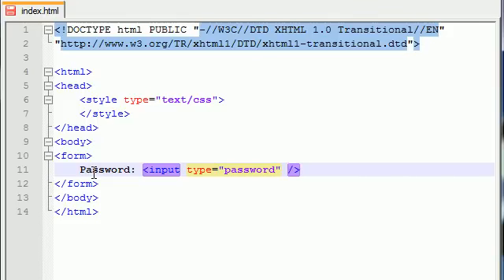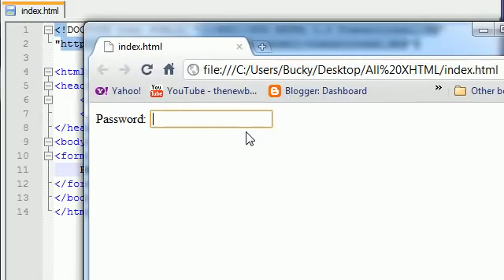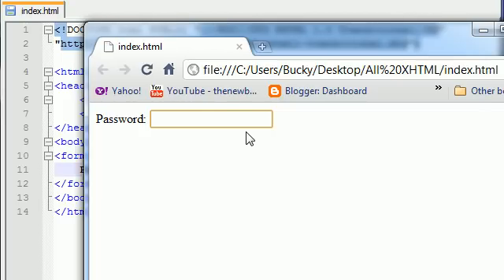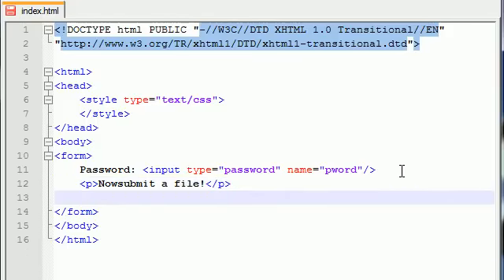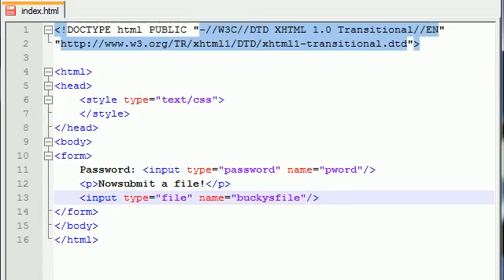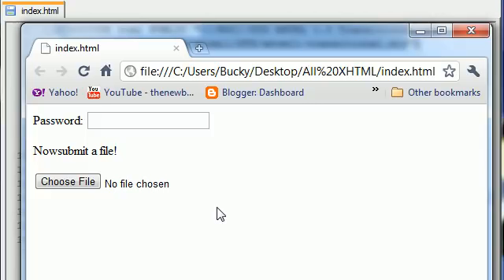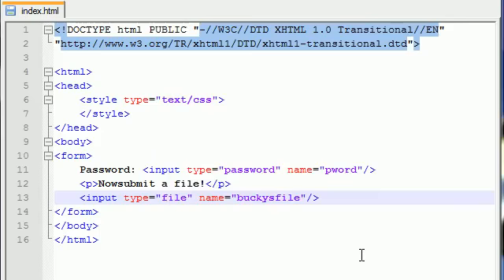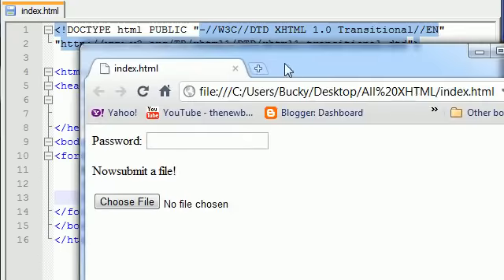XHTML and CSS Tutorial - 44 - Passwords & Upload Buttons